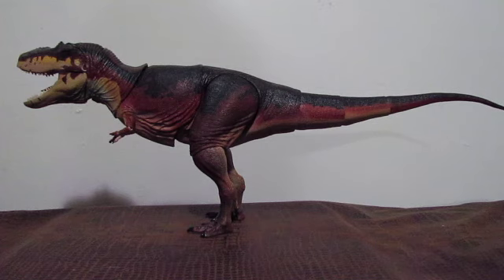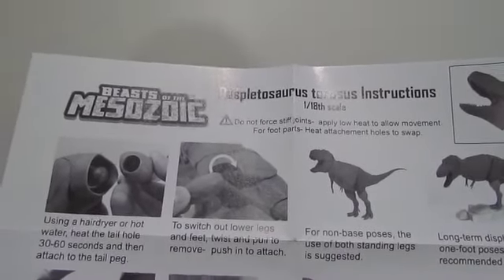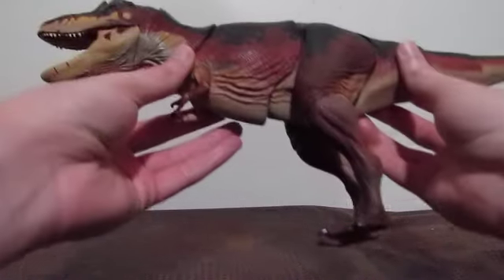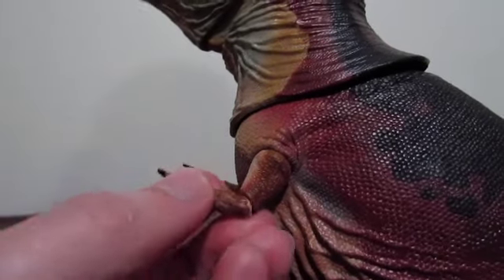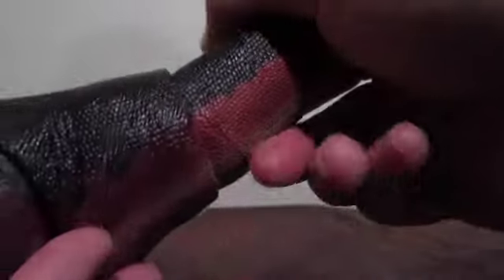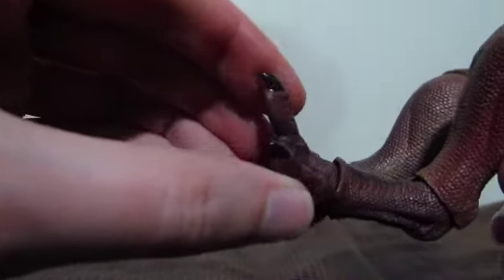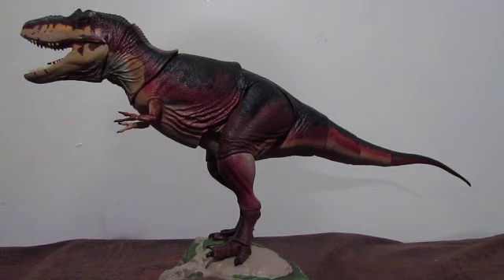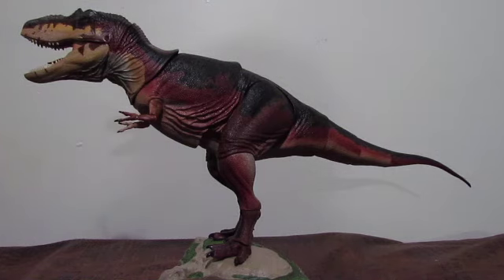Beasts of the Mesozoic: Daspletosaurus torosus- The Frightful Lizard of the Horseshoe Canyon!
My video review of the Beasts of the Mesozoic Daspletosaurus action figure by Creative Beast Studio and its founder, David Silva.